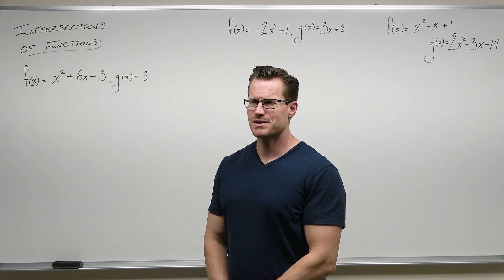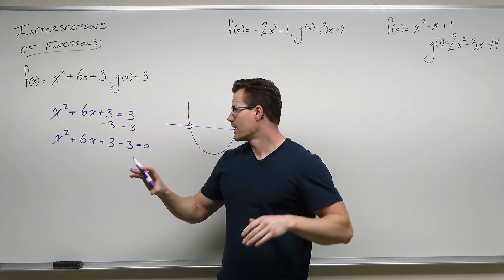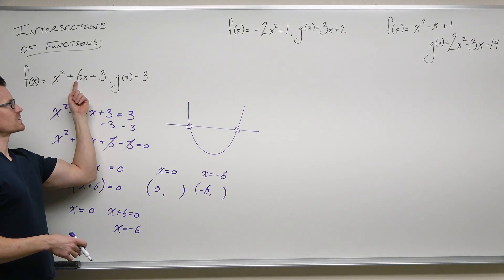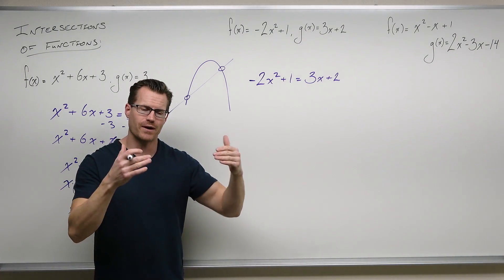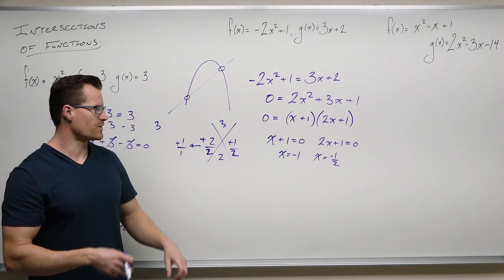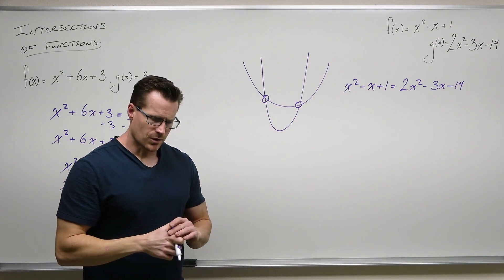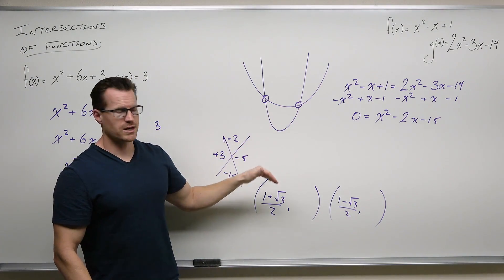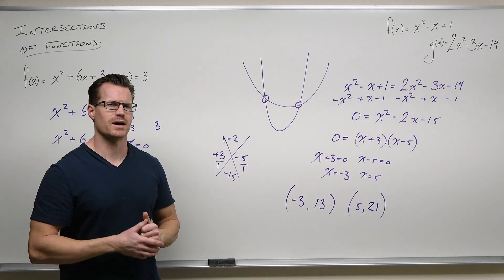Finding Intersections of Functions (Precaluclus - College Algebra 22)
How to find intersections of functions, specifically quadratic functions.